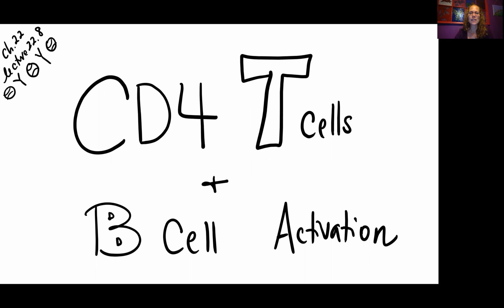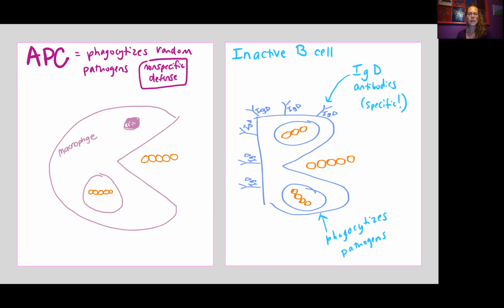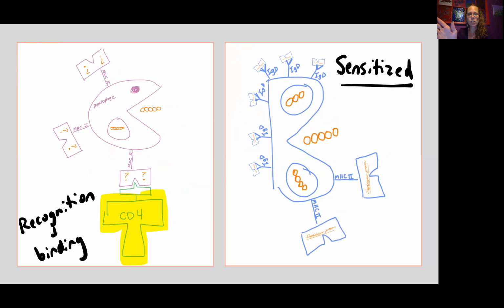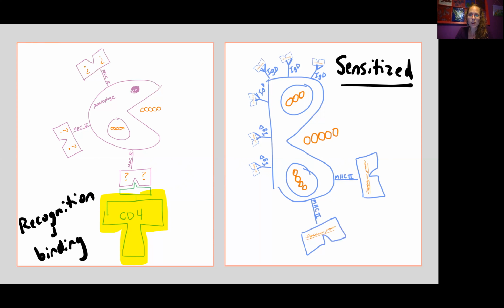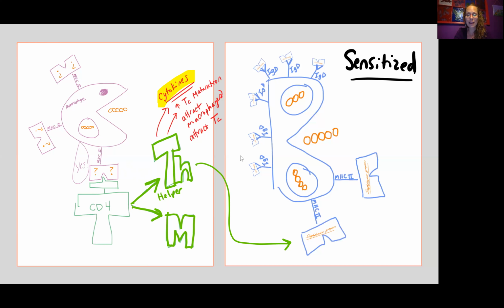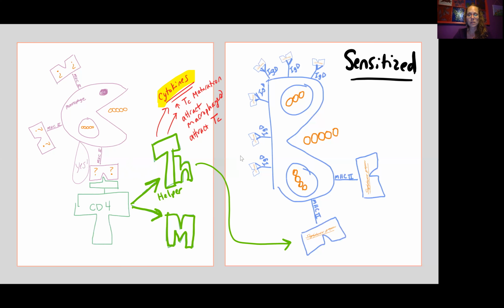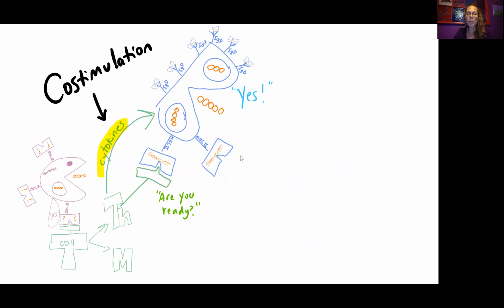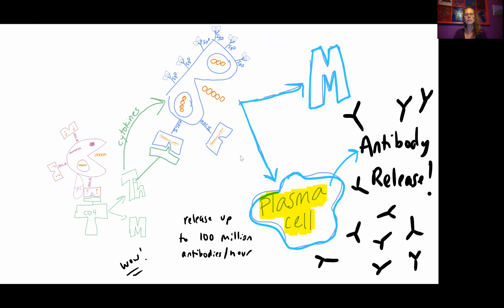Bio 2020 Lect 22.8 CD4 T Cell & B Cell Activation